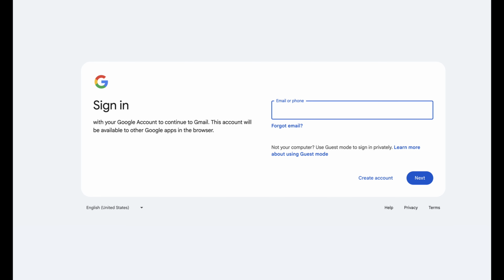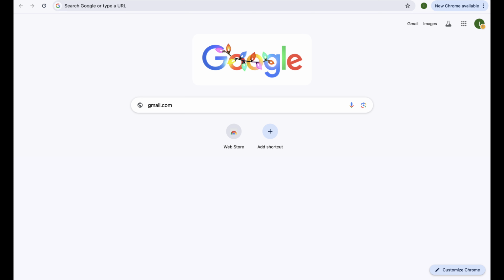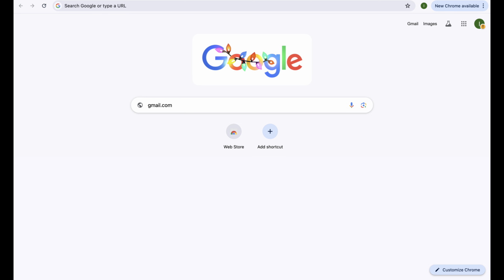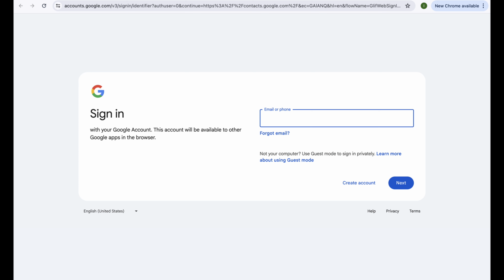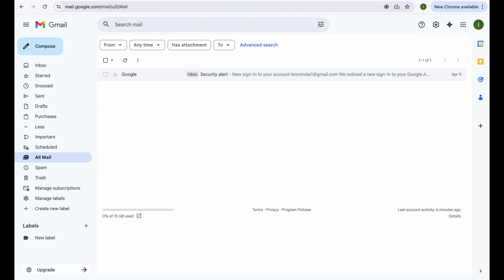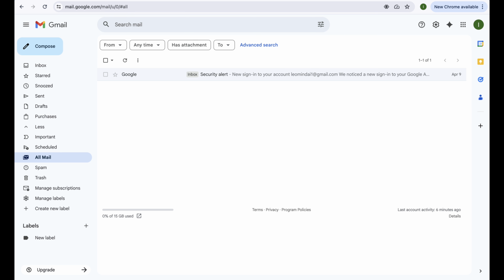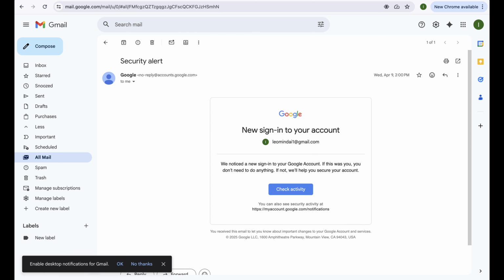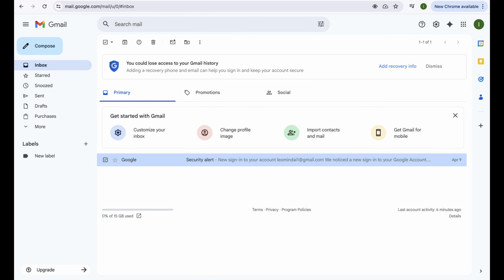How to Find Archived Emails in Gmail (2026)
How to find archived emails in Gmail using the updated 2026 method.

In this video, I’ll show you exactly where archived emails are stored in Gmail and how to bring them back to your Inbox.
This tutorial is done on desktop using Google Chrome and works for all Gmail accounts.

In this video you’ll learn:

Where archived Gmail messages are stored
How to use the All Mail folder
How to search archived emails in Gmail
How to move archived emails back to Inbox (2026)